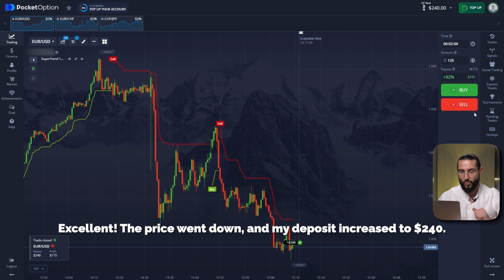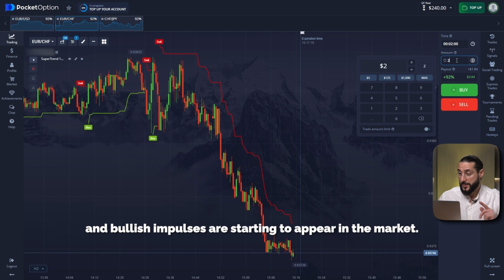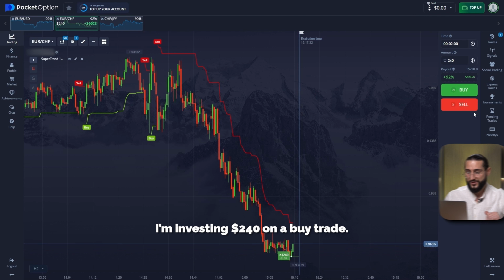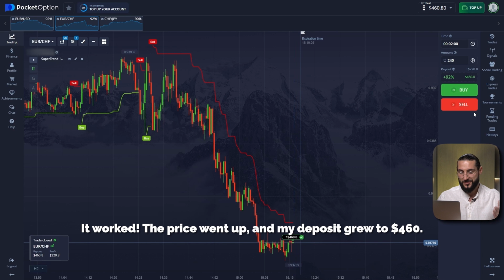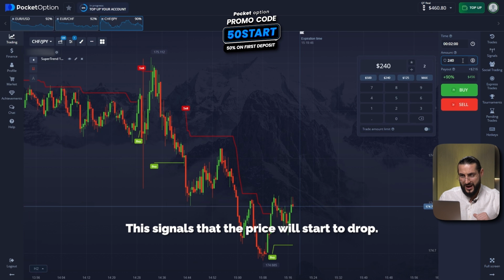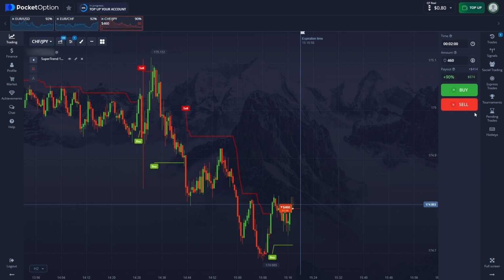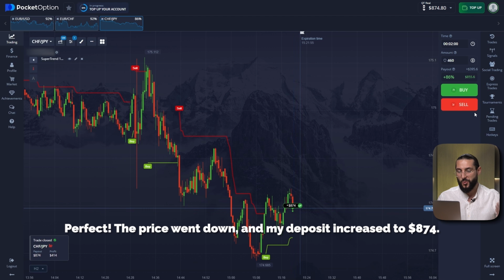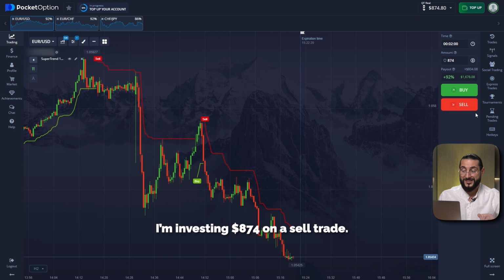$36,277 Profit — USING THIS POCKET OPTION STRATEGY (Proof Inside)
In this video, I show pocket option live trading and break down how I approach the market step by step 📊
You’ll see real pocket option trading with clear explanations of entries, exits, and risk control.

I explain a practical pocket option strategy based on price action and market structure, so you can better understand how binary options really work 🎯
This is not random guessing — it’s a structured binary options strategy used in real conditions.

During the session, I also talk about pocket option signals and how to correctly use binary options signals without losing control of your trades.
I share my honest view on using a pocket option robot and why strategy always comes before automation 🤖

This binary options tutorial is suitable for beginners and traders who want clarity, discipline, and consistency.
If you’re looking to improve your results with pocket option strategy and real examples, this video will help.

0:00 Introduction
0:44 First trade
1:31 Second trade
2:22 Third trade
3:07 Fifth trade
3:56 Trading results